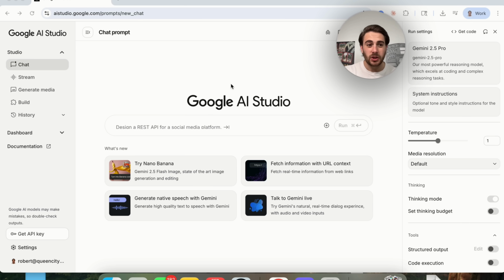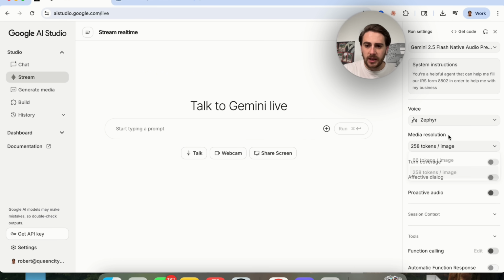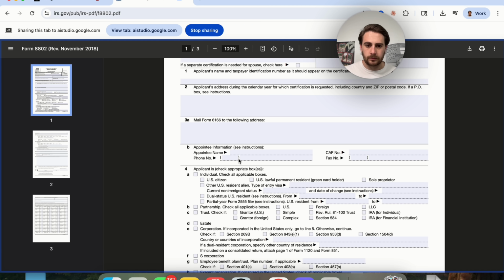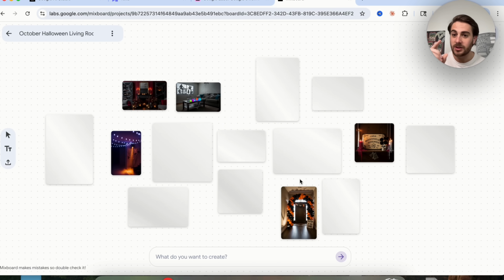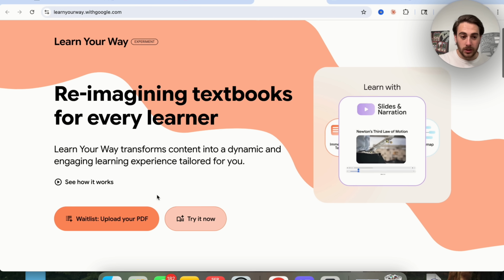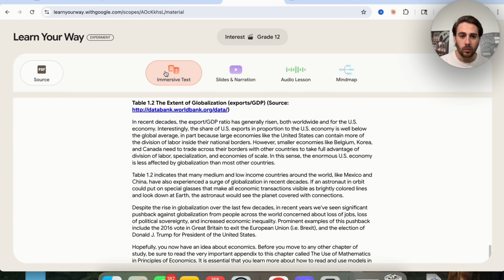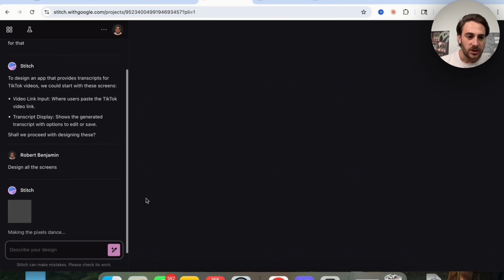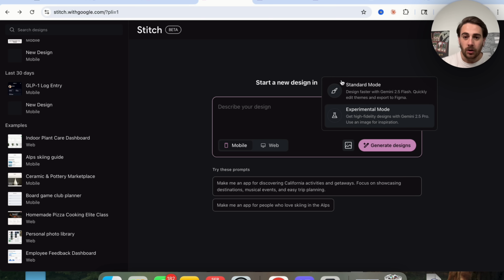Google Gemini’s NEW Features Are UNBELIEVABLE 👀 (New Screenshare Feature & Google Labs)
This video walks you through Google Gemini’s new features and upgrades. They just launched a new Screenshare feature upgrade, a new way to use google’s nanobana, an upgrade to stitch and more!